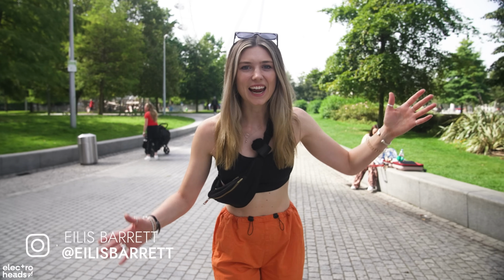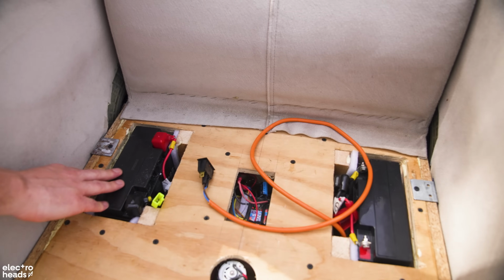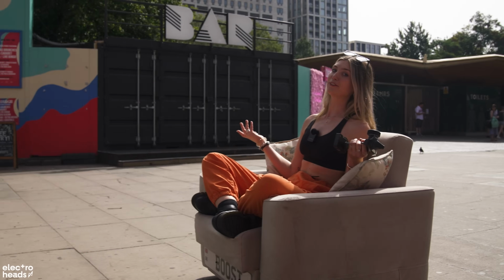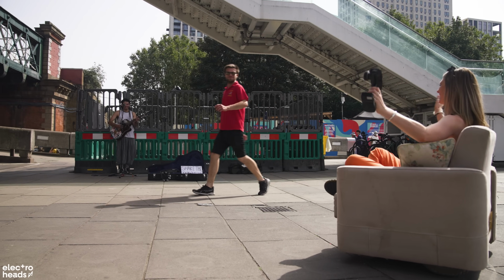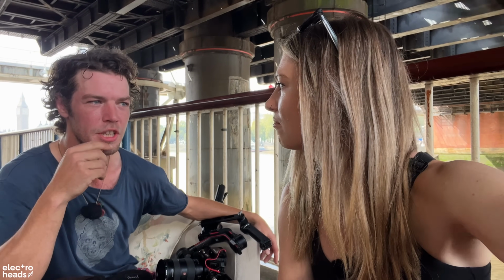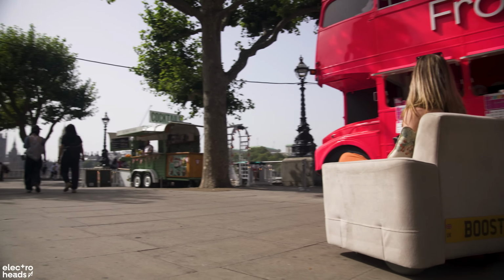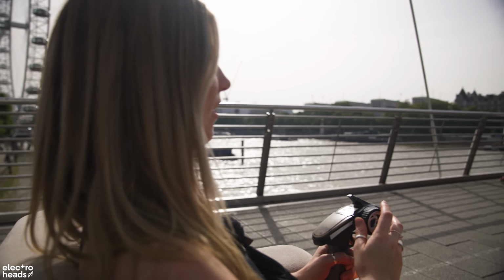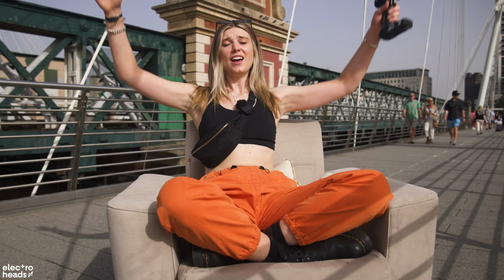We Built An Electric Sofa and SCARED the Public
This e-couch gets TRASHED at the skatepark and SHOCKS the public with our wicked pranks. It's not every day you seen an electric sofa being driven around London.

Shout out to Nick from Boost for trusting me with his build and letting me tear up the streets of London's South Bank. I think this is hands down the BEST fun I've had with an electric vehicle to date.

It makes me even question if I'll ever need an electric car when all you need is a one-seater sofa and an electric bike conversion kit?!

00:00 The big reveal
00:28 Disclaimer
00:48 How it's built
01:18 How it's controlled
01:29 NAME THIS COUCH
01:45 First drive
03:10 Security said NO
03:36 I got free stuff
04:19 Kol brings a MASTER PLAN
04:39 Security REALLY said no
04:56 Setting the trap
05:59 drive to the skatepark
06:58 £5 million view
07:40 SEND IT!

We couldn't do this without your awesome support! If you love what we do, please consider becoming a channel member: